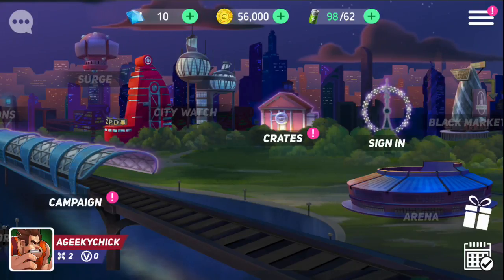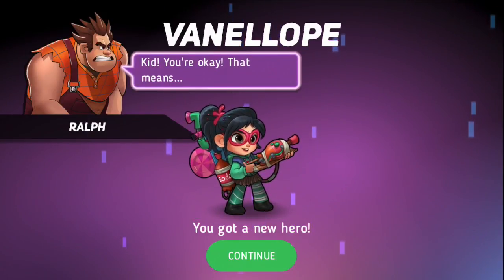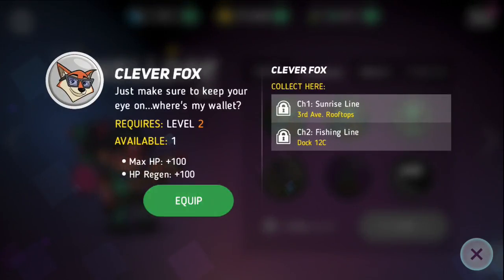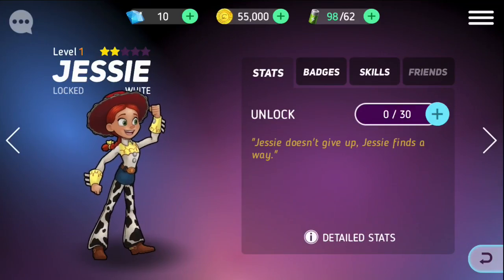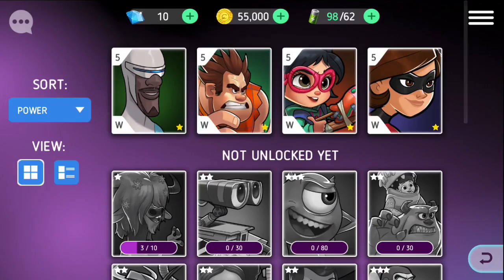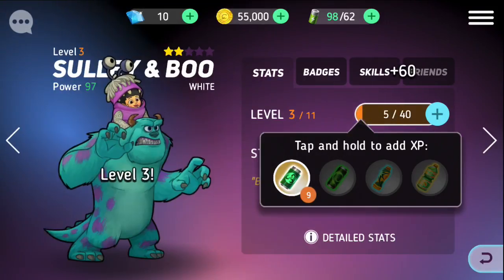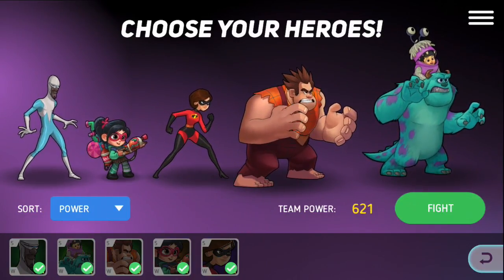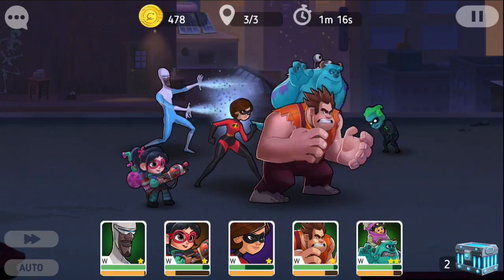Disney Heroes Battle Mode Choosing My Free Hero - Sulley and Boo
Choosing my free hero in Disney Heroes Battle Mode mobile game.

Get free gems, iTunes and Google play gift cards by using FreeMyApps.
Or

1. on iOS
2. Search "AppNana" on Google Play Store
3. Sign Up!
4. Download Apps to get Nanas for Giftcards!
5. Earn 15k points and Use code "s26197168" for free nanas!
6. Redeem Your Free Giftcard!!

Intro/Outro music:
TITLE: Feeling Free
ARTIST: NICOLAI HEIDLA